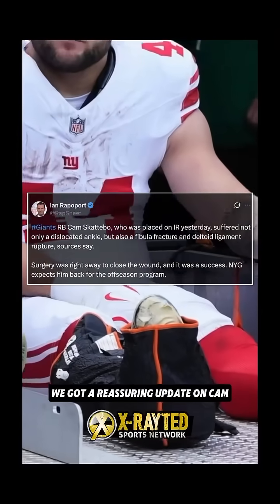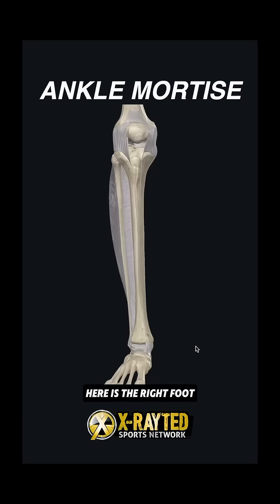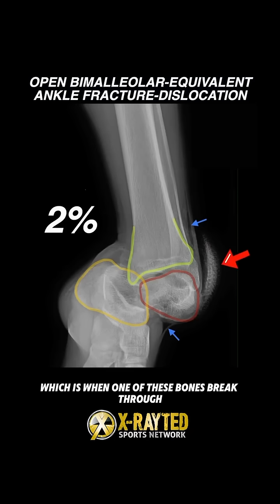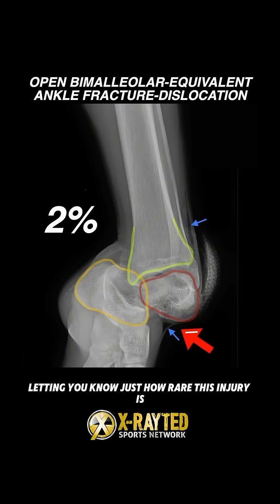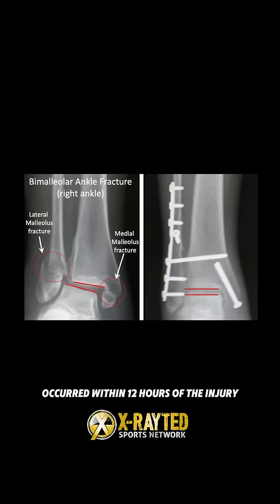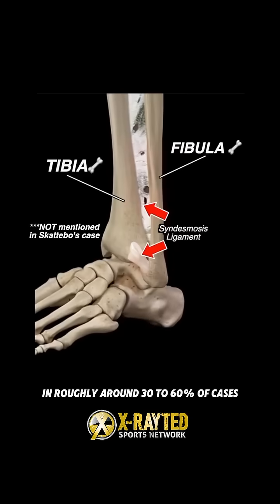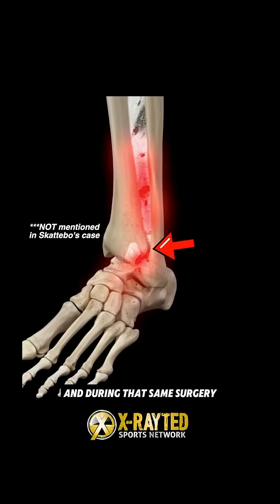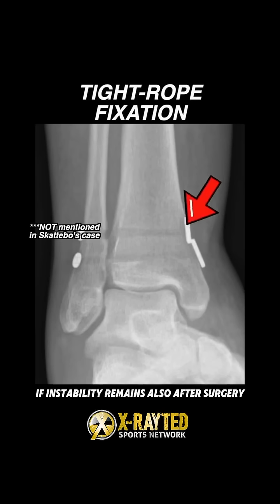Reassuring injury update on Cam Skattebo — data points to a strong recovery 📈